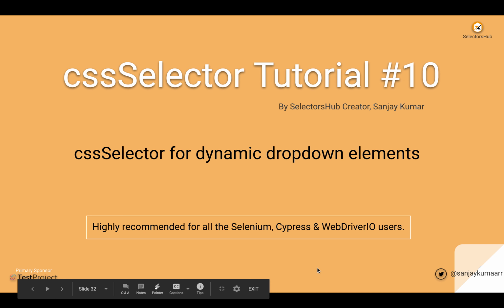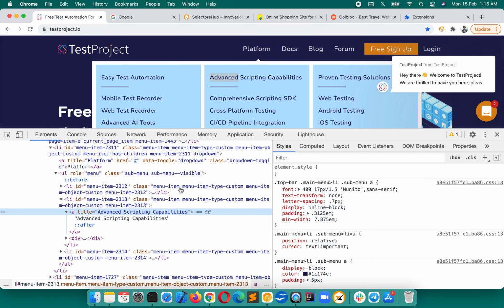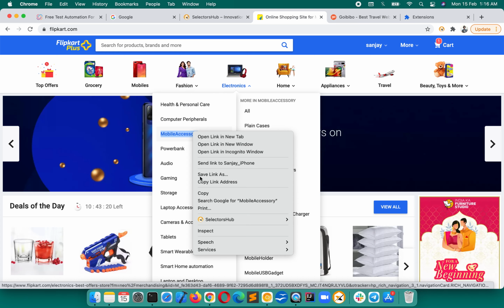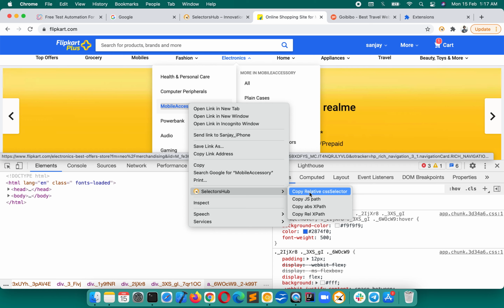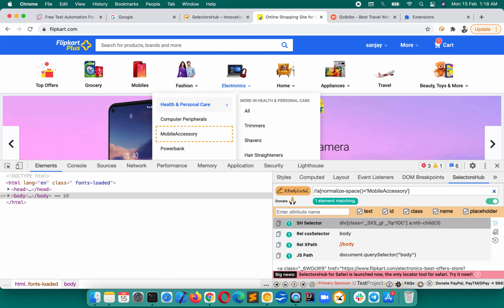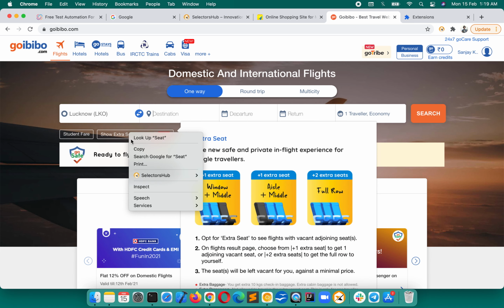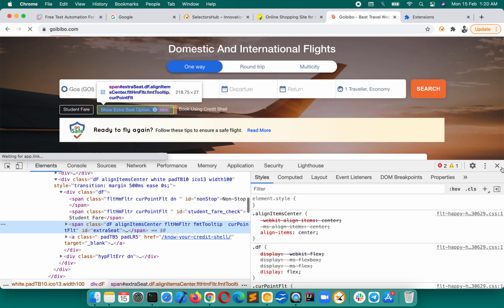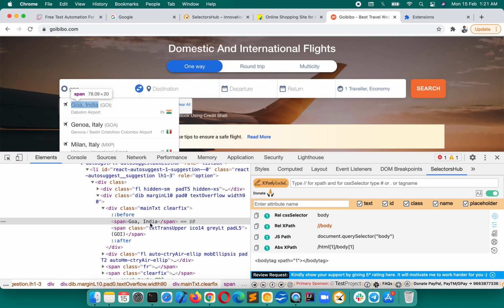cssSelector Tutorial#10: Learn to write cssSelector for invisible dynamic Elements.